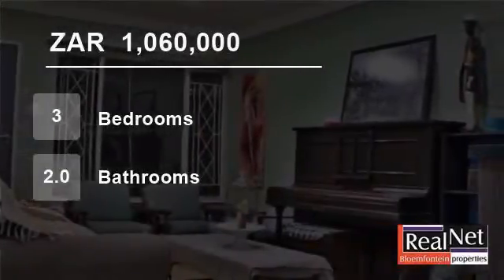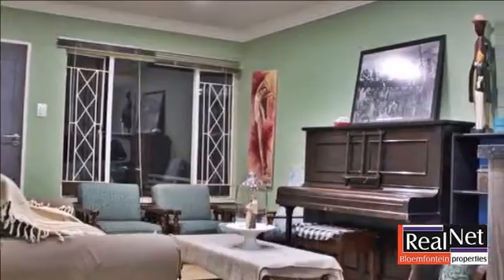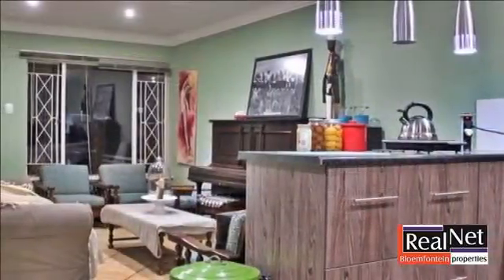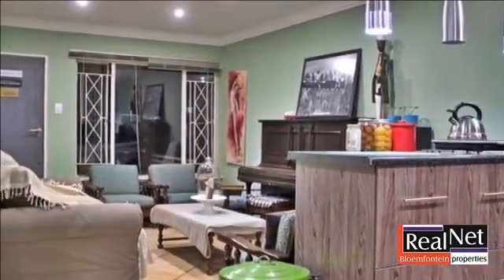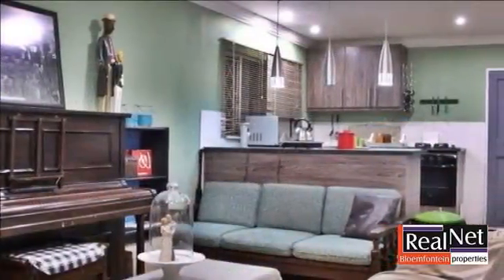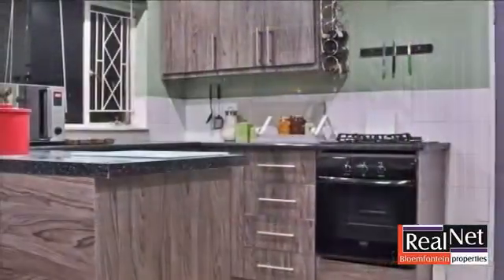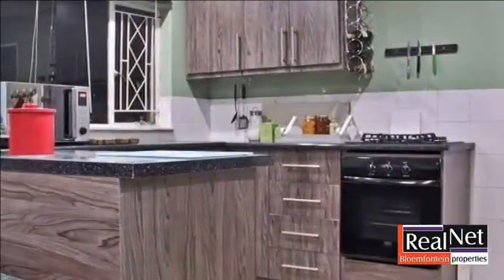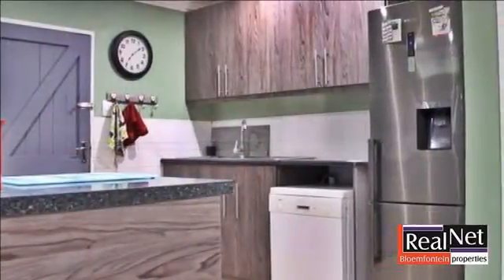3 Bedroom House For Sale in Brandwag, Bloemfontein, Free State, South Africa for ZAR 1,060,000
This property has been beautifully renovated with a one-bedroom flatlet which is self-contained and fetches a rental income of R3500 per month.
It features 3 bedrooms (main en-suite), which has been fitted out in a modern style. There is also a separate bathroom.
The open plan kitchen, dining area and lounge is very cosy. Woo...